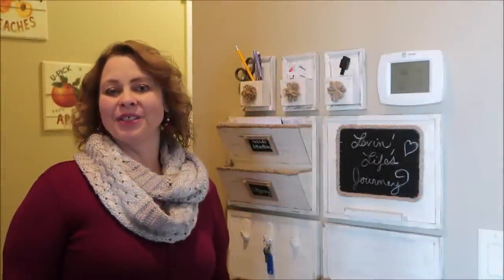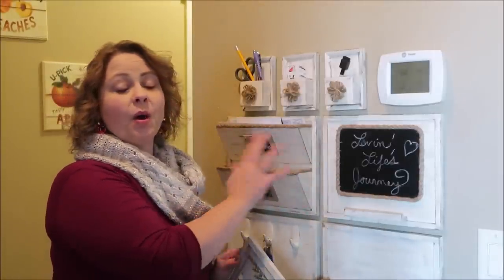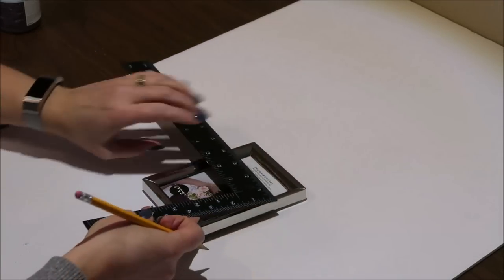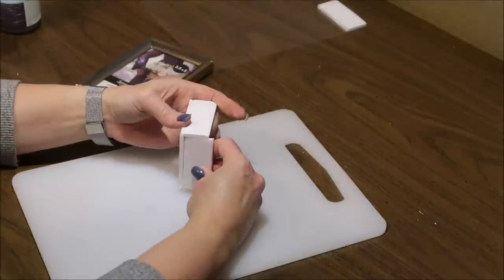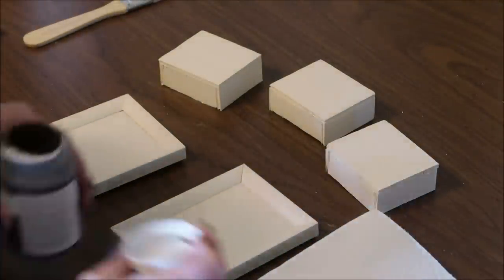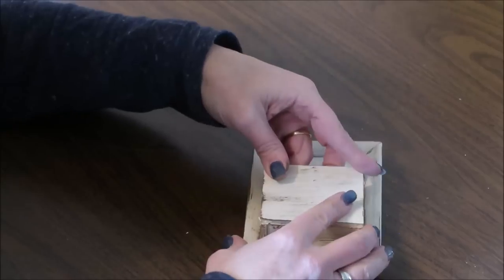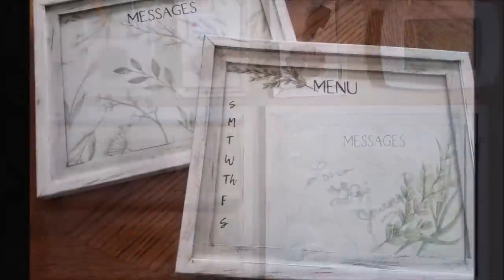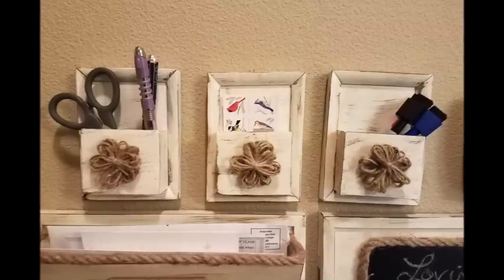Dollar Tree DIY Farmhouse Modular Mail Center - Part 3 | Message / Menu Board & Storage Pockets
Add these storage pockets to your modular mail center for a functional and interesting accent that you will love!  The farmhouse dry erase board can be made with just one picture frame from Dollar Tree and a little bit of paint and you can use it as a memo/message board or a menu planning board using one of these free botanical printables.

Would you like to earn money back when you shop both in store and online? You can with these FREE APPS!